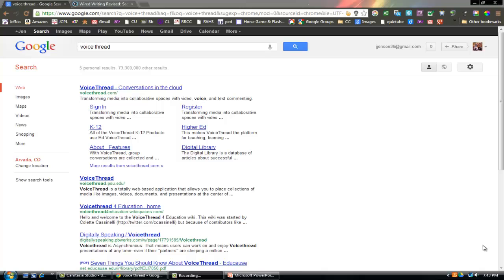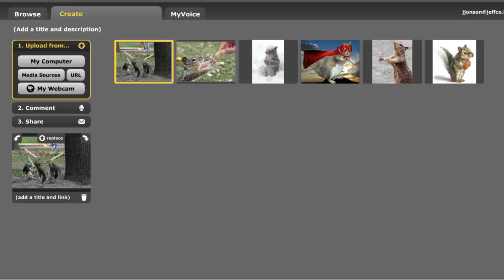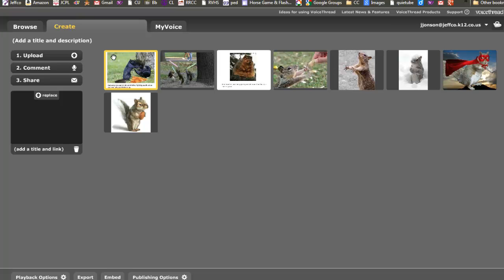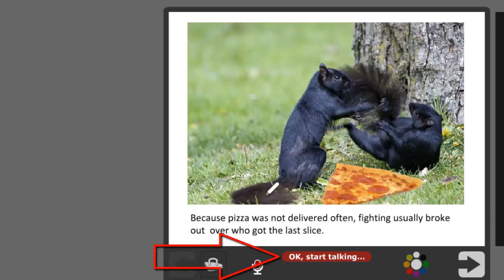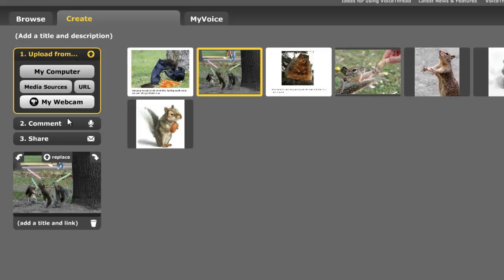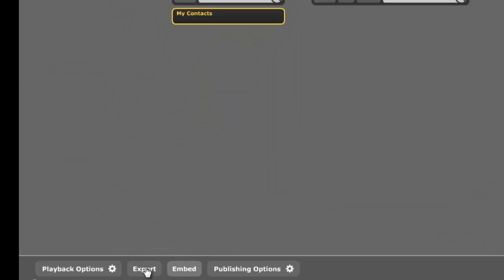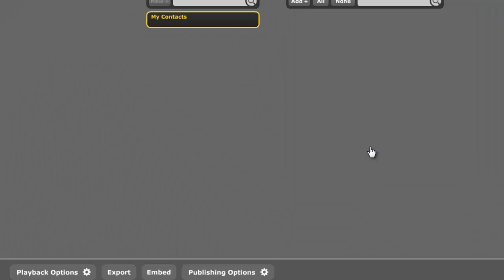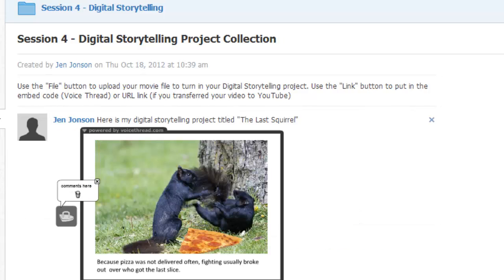Using VoiceThread for Digital Storytelling